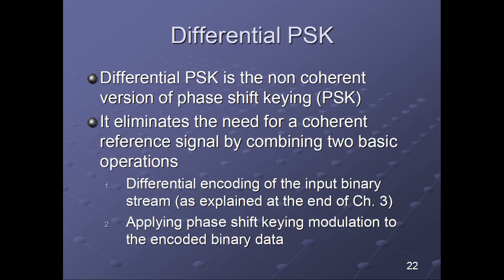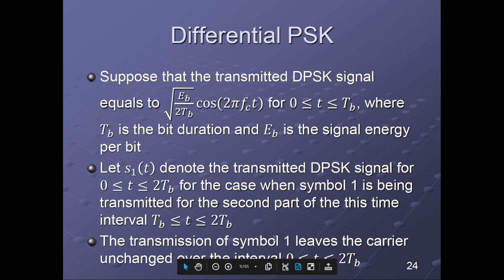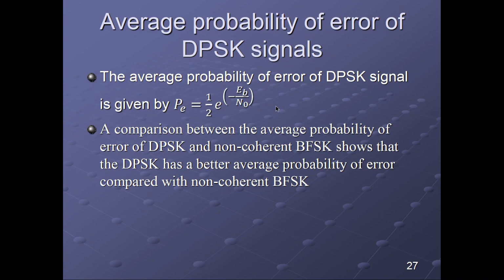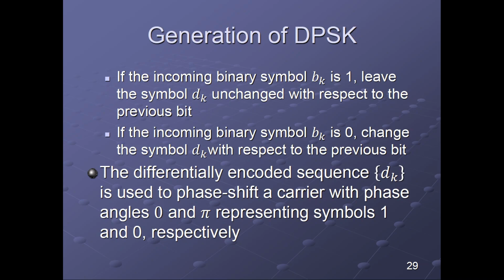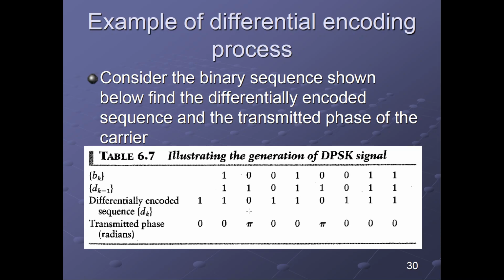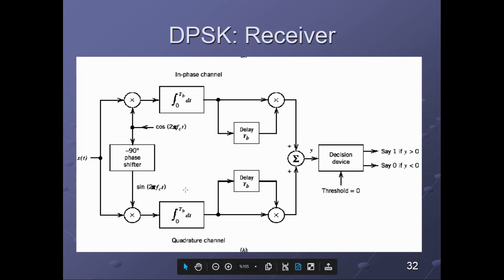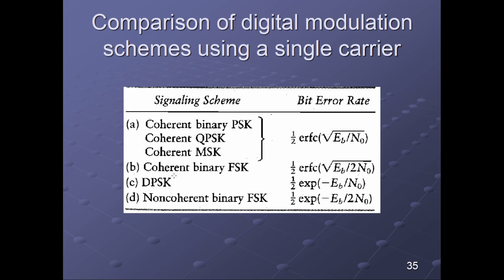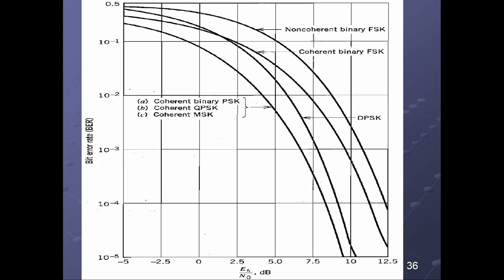Digital Communication - V21- Non-coherent differential binary phase-shift keying (DBPSK) & detection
For learning more about the WISLAB supervision service, you may visit this Digital Communication - V21- Non-coherent orthogonal modulation: Transmission and detection of non-coherent binary phase-shift keying (DBPSK)